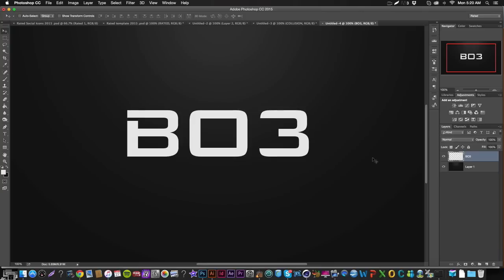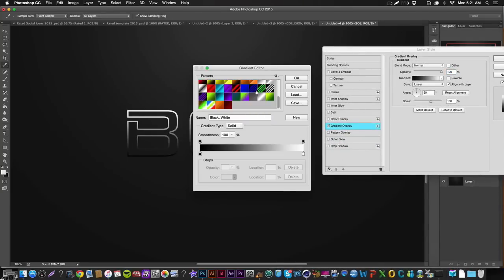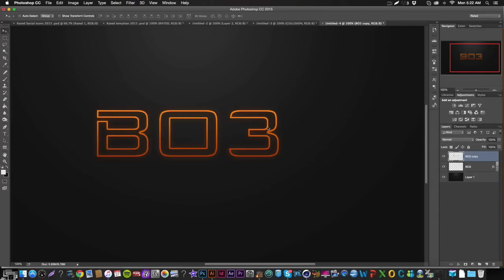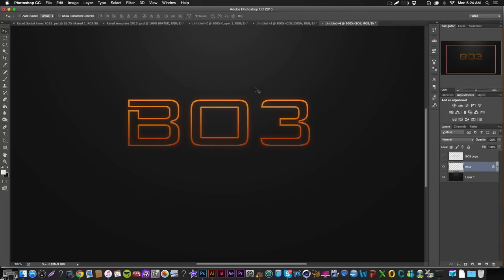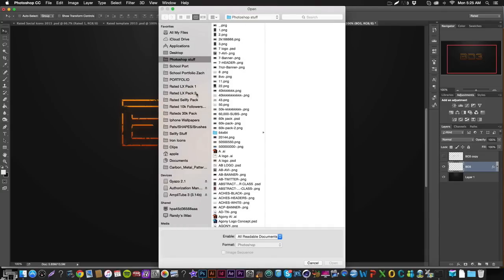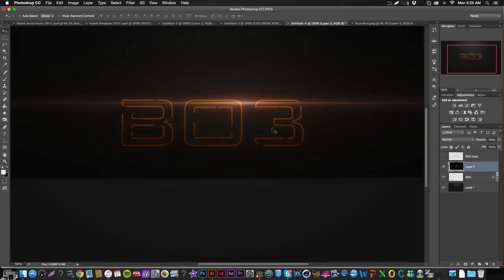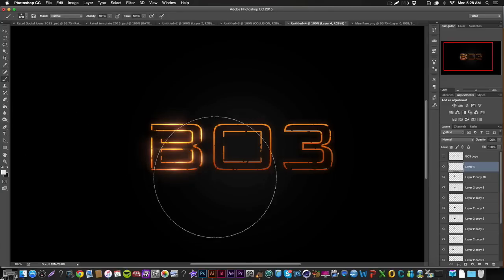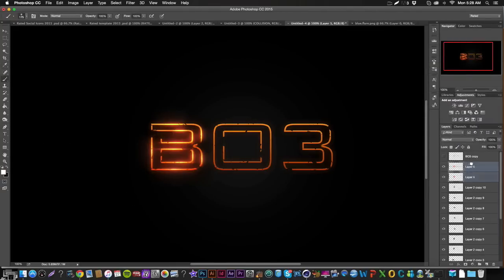Black Ops 3 Text Style Tutorial in Photoshop CC By Rated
Hey Everyone! Glad to be back with another tutorial! please make sure you follow all the steps as closely as you can! this outcome can be different depending on who designs it and the style you use! thnx again for 67,000 subs! almost at the 70k mark! thanks again!